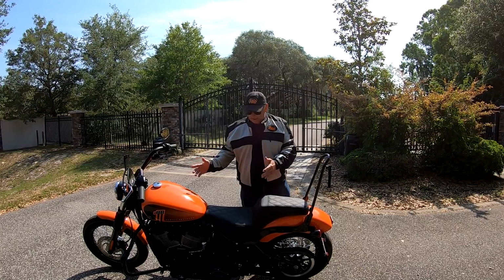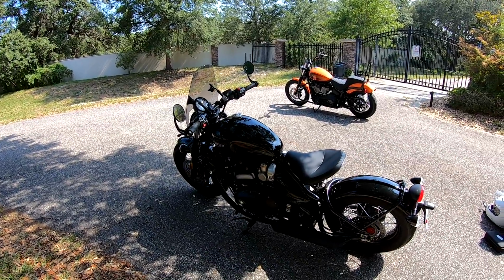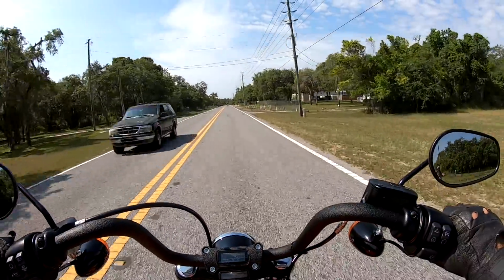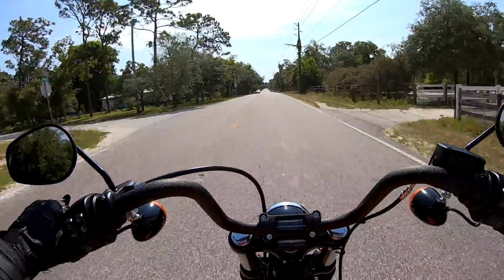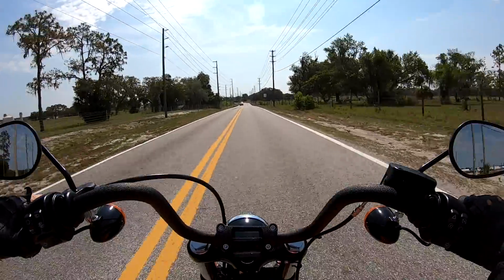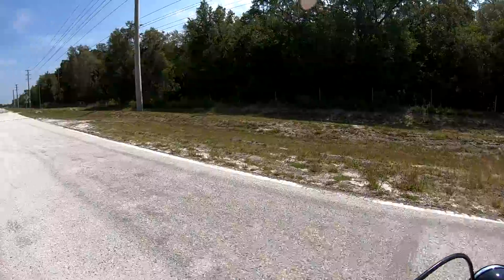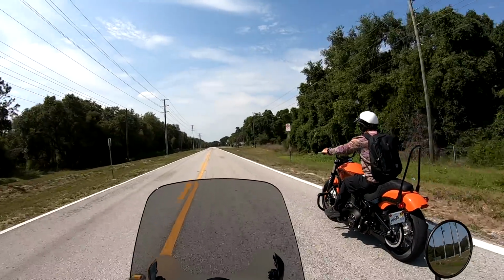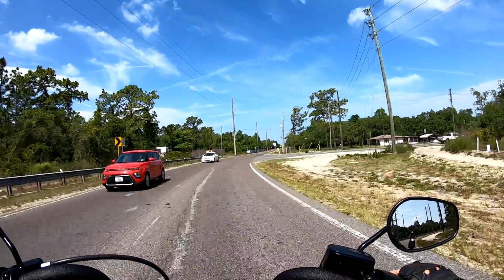Is the 2021 Street Bob 114 faster than the Triumph Bobber Black?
Is the 2021 Street Bob 114 faster than the Triumph Bobber Black?  In this video, you'll see for yourself, it's horsepower vs torque.  I'll let you know which one I like better.
For more information on my advanced Ride Like a Pro classes, locations, Book, Thumb drive, digital downloads,